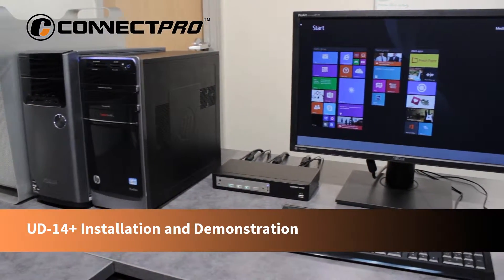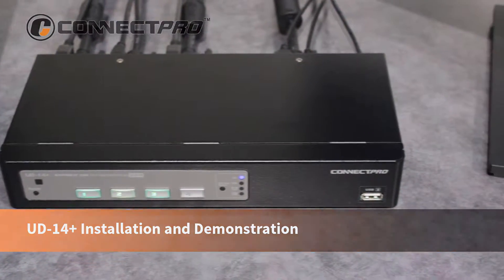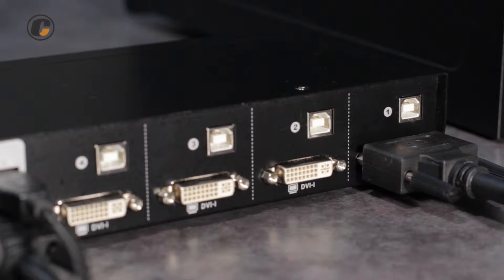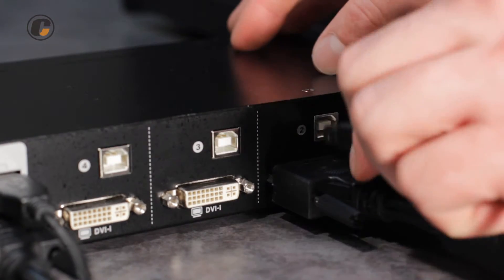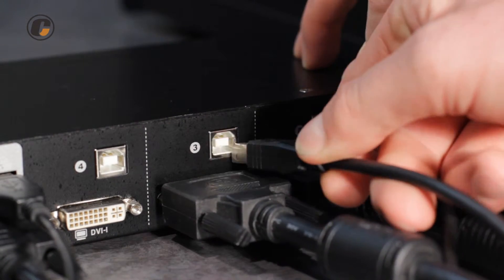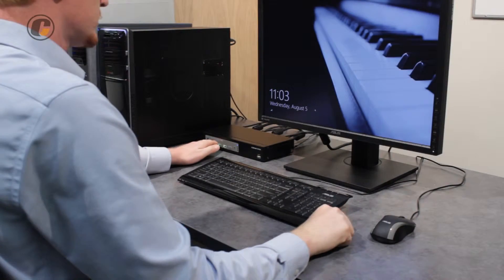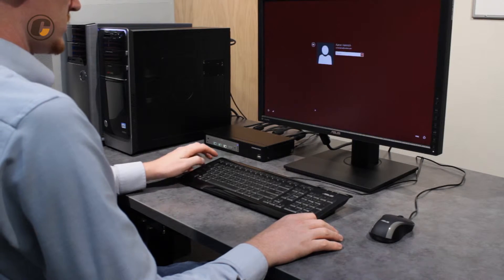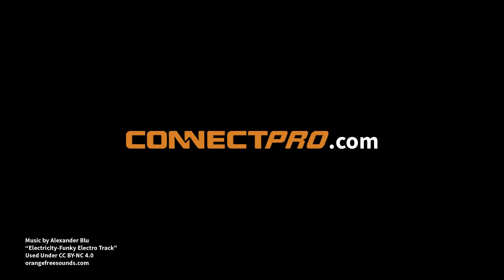Setting up your UD-14+ KVM switch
This visual aid will familiarize you with the connections and setup process of the UD-14+ so you can be confident with your KVM!

Works with most Logitech Unifying Receiver devices for wireless keyboard and mouse.